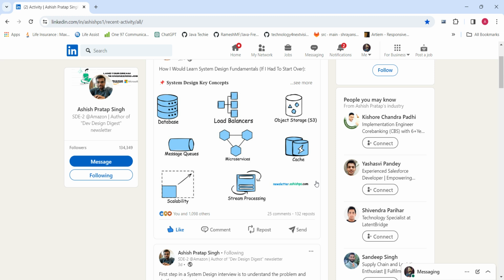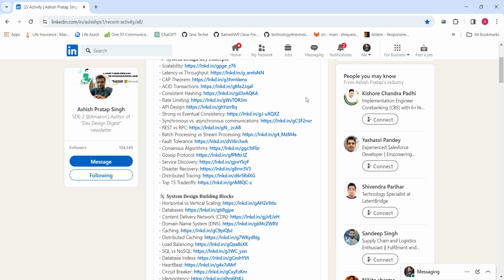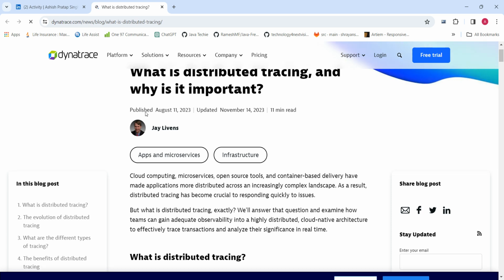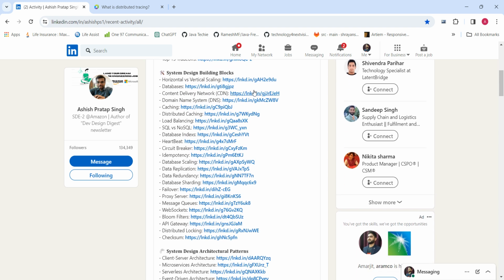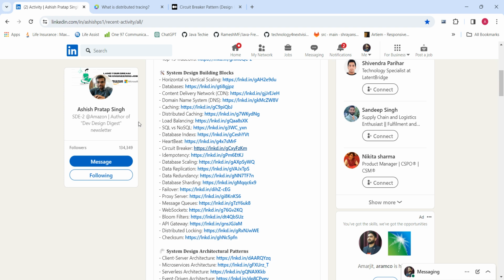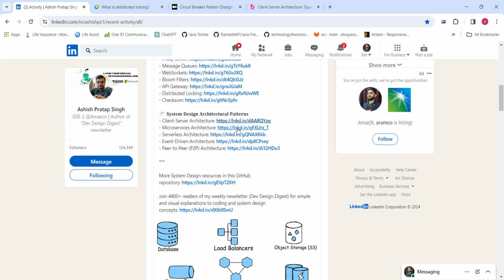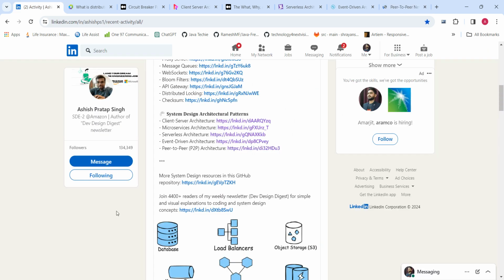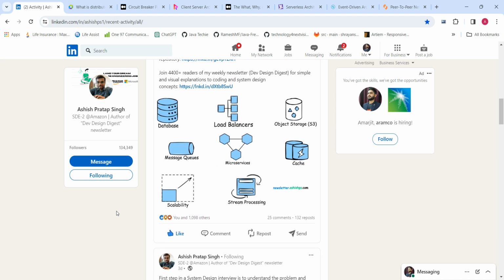𝐒𝐲𝐬𝐭𝐞𝐦 𝐃𝐞𝐬𝐢𝐠𝐧 𝐊𝐞𝐲 𝐂𝐨𝐧𝐜𝐞𝐩𝐭𝐬 | 𝐒𝐲𝐬𝐭𝐞𝐦 𝐃𝐞𝐬𝐢𝐠𝐧 𝐁𝐮𝐢𝐥𝐝𝐢𝐧𝐠 𝐁𝐥𝐨𝐜𝐤𝐬 | 𝐒𝐲𝐬𝐭𝐞𝐦 𝐃𝐞𝐬𝐢𝐠𝐧 𝐀𝐫𝐜𝐡𝐢𝐭𝐞𝐜𝐭𝐮𝐫𝐚𝐥 𝐏𝐚𝐭𝐭𝐞𝐫𝐧𝐬